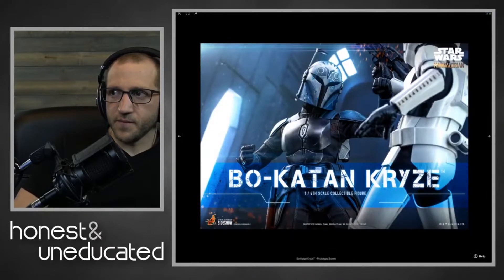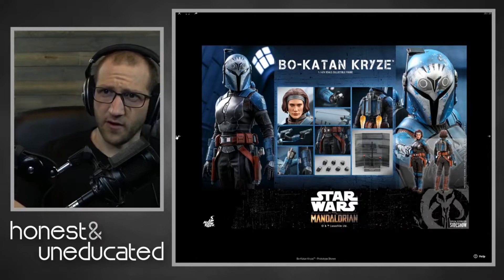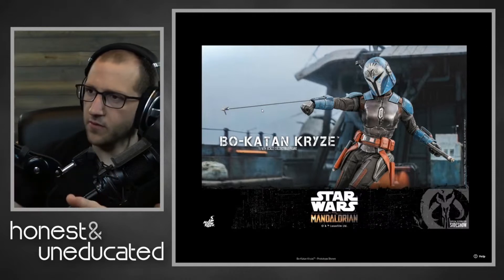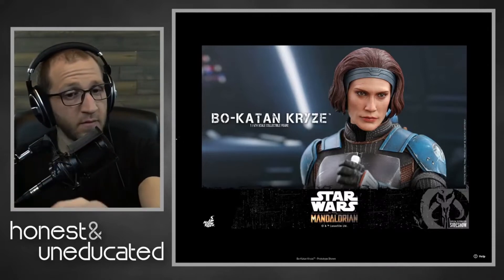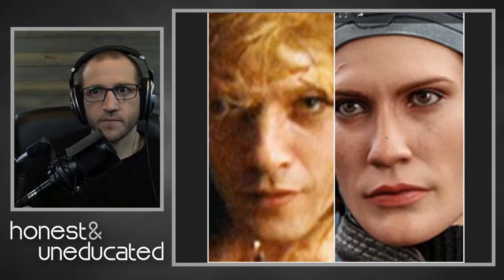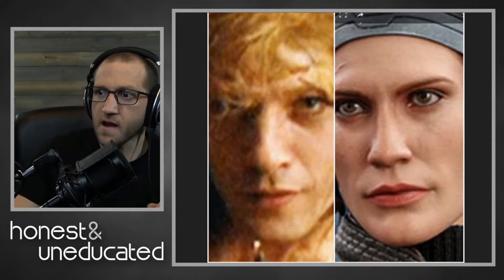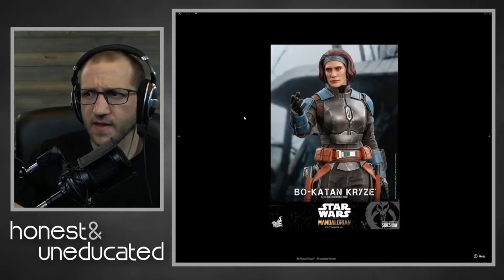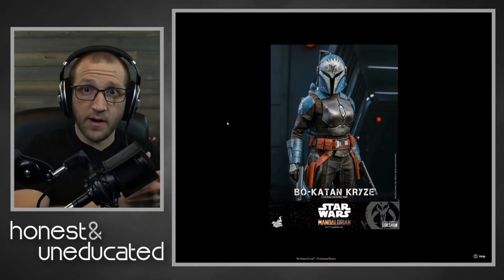Hot Toys Bo-Katan Kryze (or Buffalo Bill?) Figure Preview [Stream Highlights] | H&U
Schedule:
 - Honest and Uneducated (H&U) on Mondays.
 - Collectible Review on Wednesdays.
 - Live stream on Fridays (and sometimes Saturdays and Sundays).
 - We Want to Believe (WWTB) TBD.